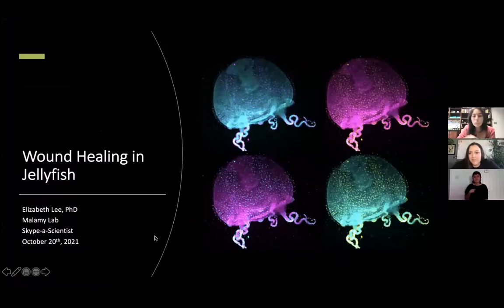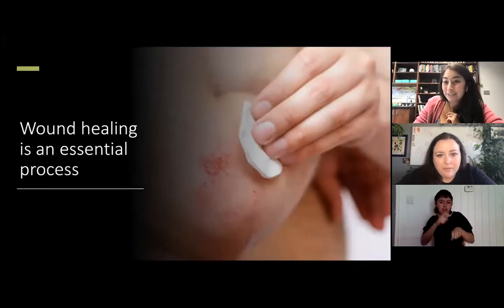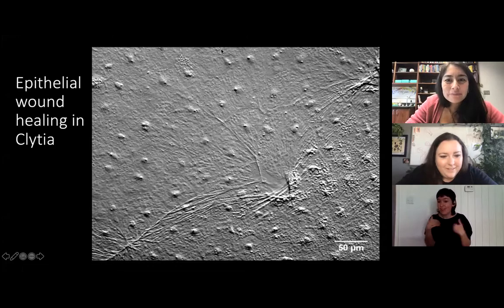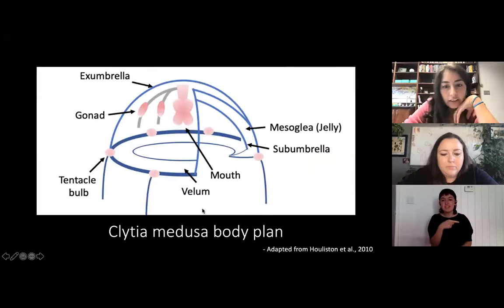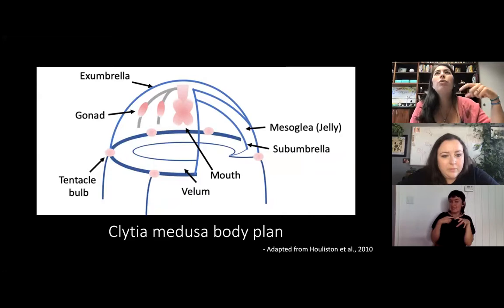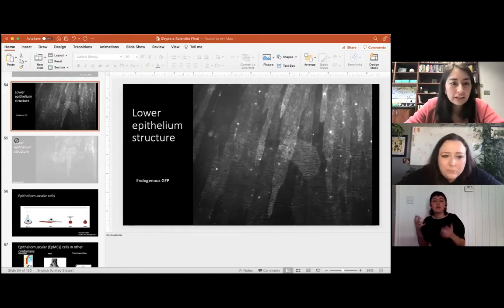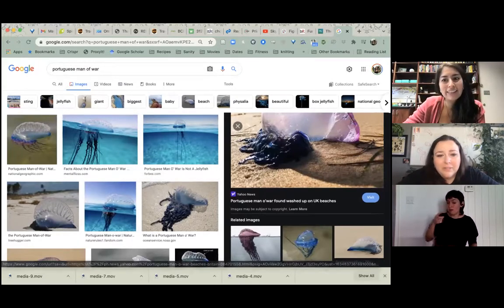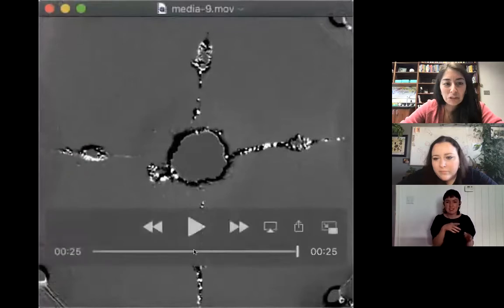Healing Jellyfish with Elizabeth Lee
​I'm from the Northwest suburbs of Chicago and have been at the University of Chicago since 2007 when I started college there. I majored in Biological Chemistry, Biology with a specialization in Neuroscience. I studied mechanisms of voltage sensing in voltage sensitive proteins for my doctoral work. I wanted to understand how "electrical switches" in cells open and closed gates in these cells. However as a postdoc my interests have shifted and I have switched fields. I now study how jellyfish heal wounds. The jellyfish system, Clytia hemisphaerica, is excellent for studying wound healing because they heal quick enough that you can watch it happen in real time. When I'm not in the lab I spend time baking, reading, and playing video games. I really like taking walks and seeing what bugs I can find along the way.